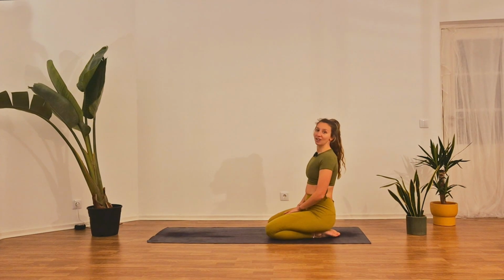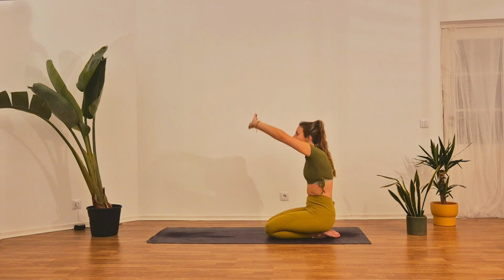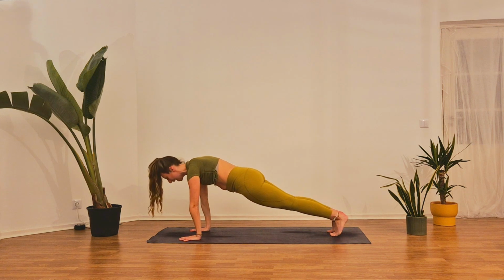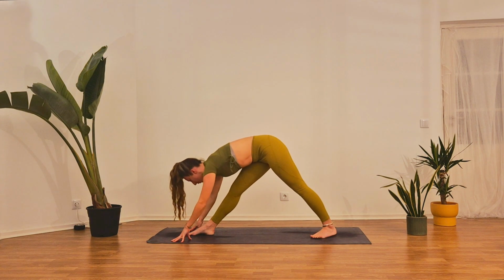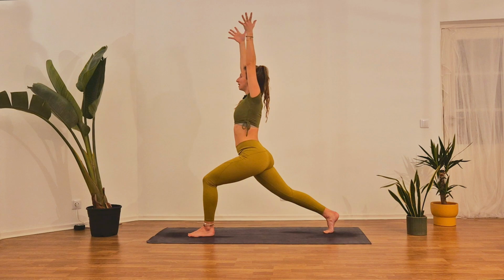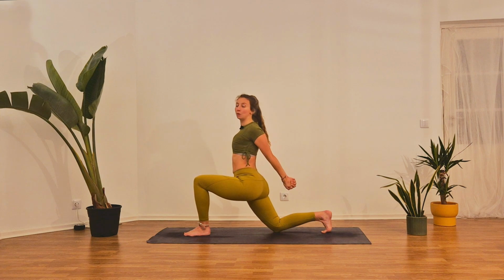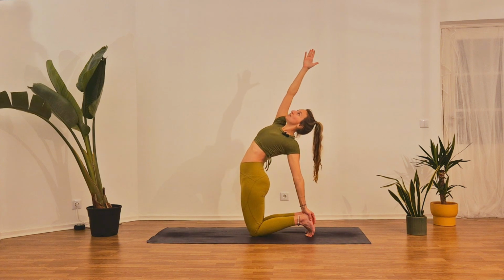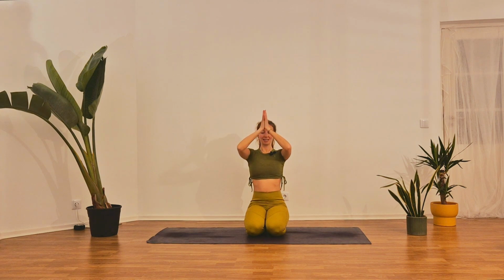Short & Sweet Vinyasa Yoga Flow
Happy Monday! In today's flow, we work through some heart-opening poses and a fun vinyasa flow to energize your body and uplift your spirit. This sequence will help improve flexibility, strengthen your core, and open your chest and shoulders—perfect for releasing tension and inviting in positive energy.

Whether you're starting your day or winding down, this practice is great for all levels - let's flow together! All you need it some comfortable clothes and your mat.

Peace & love
Emilie ✨🧘‍♀️